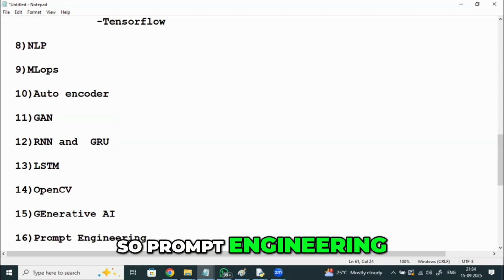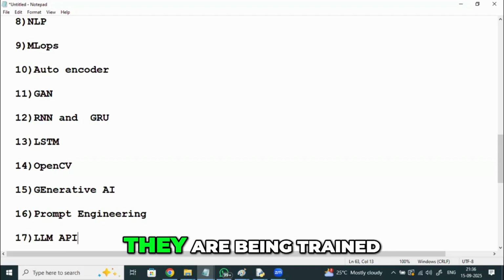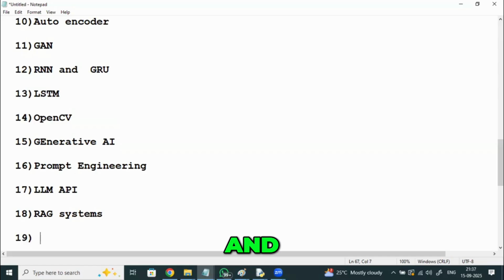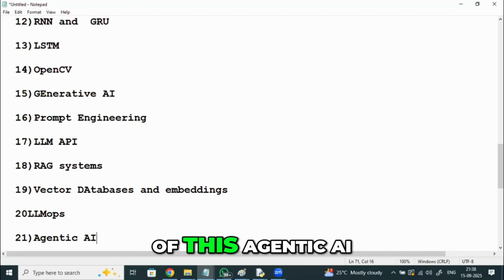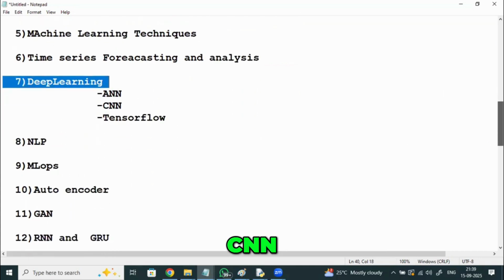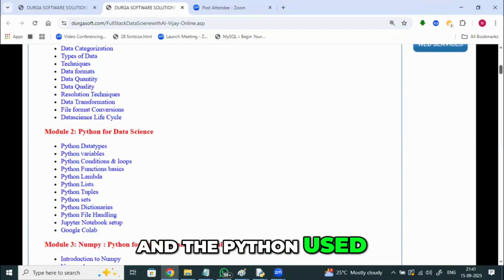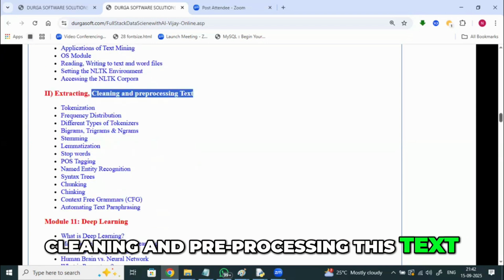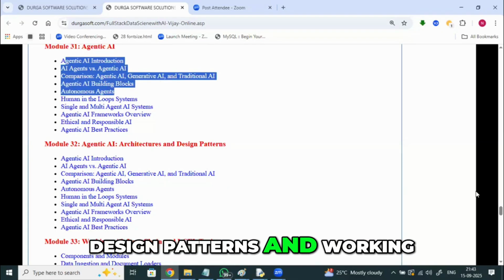Unlock AI Potential: Data Science & Generative AI Tutorial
Explore the future of data science with AI! Learn prompt engineering, LLMs, Agentic AI, and more in this tutorial. FULL STACK DATA SCIENCE with Artificial Intelligence (Generative AI & Agentic AI) tutorials || Demo - 1 || by Mr. N. Vijay Sunder Sagar on 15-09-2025 @9PM (IST)